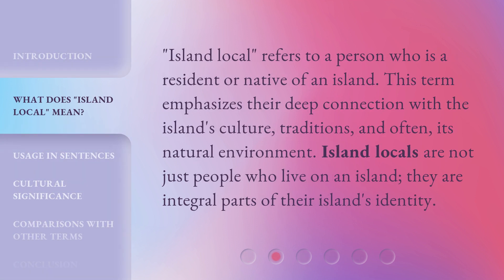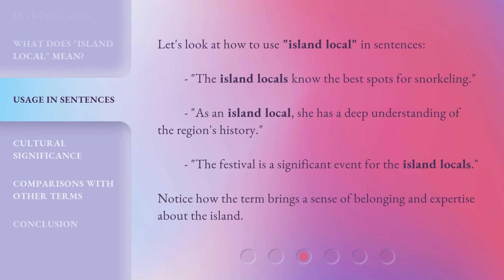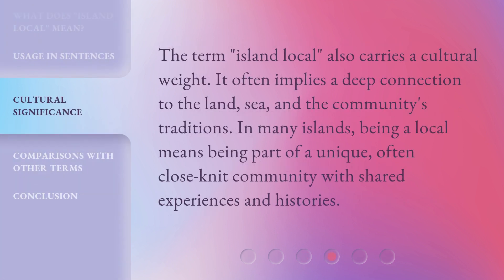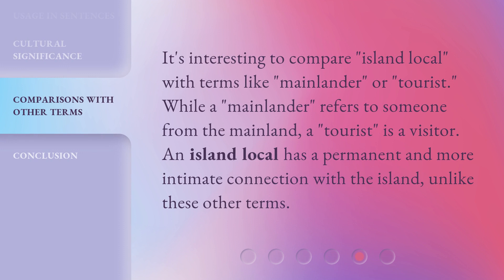Understanding "Island Local": A Guide for English Learners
00:00 • Introduction - Understanding "Island Local": A Guide for English Learners
00:30 • What Does "Island Local" Mean?
00:53 • Usage in Sentences
01:18 • Cultural Significance
01:40 • Comparisons with Other Terms